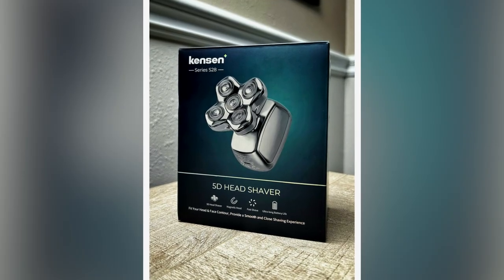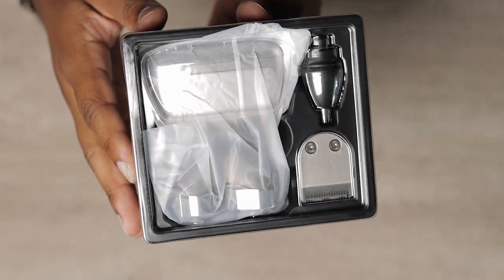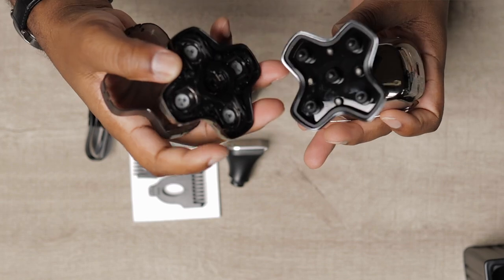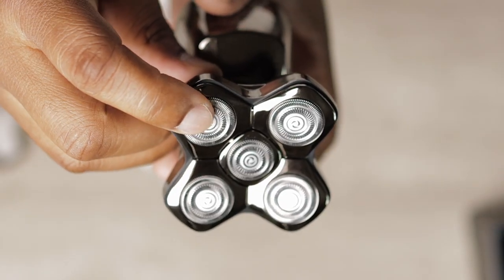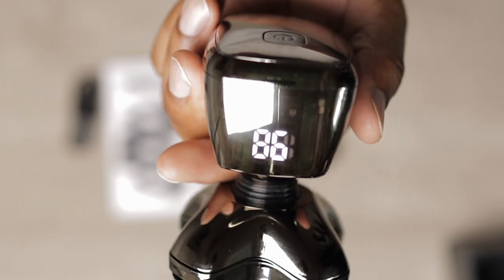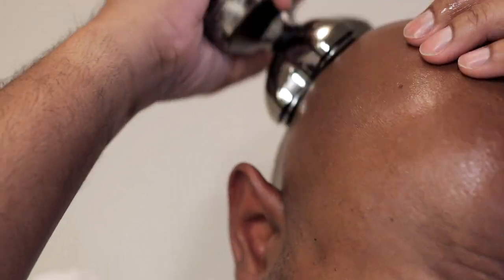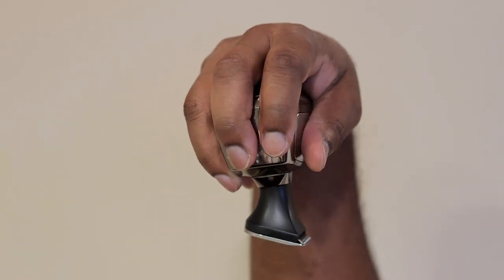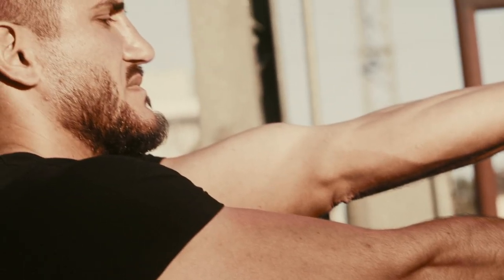Best Electric Shaver For A Clean Head | KENSEN Series S28 - The 5D Head Shaver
Join us as we discover the Best Electric Shaver For A Clean Head.

Code: SPP5J75Q

I help men eliminate self-doubt and elevate their confidence and their personal style.
Have a product that's aligned with my channel content?

Men’s Summer Style Essentials + Best Summer Fragrances for Men | How to Dress Well for Men Series

How to Style Blue Jeans for Men 12 Ways | How to Dress Well for Men Series